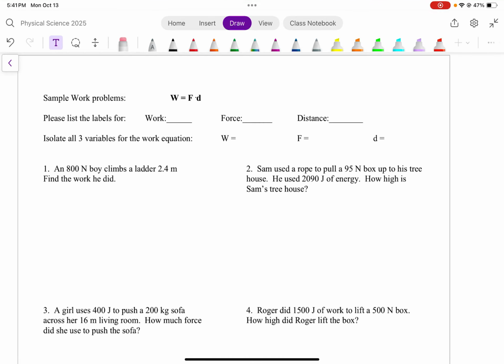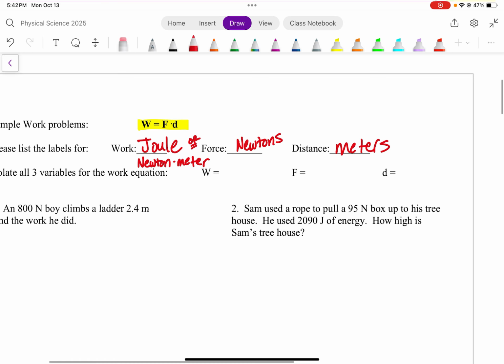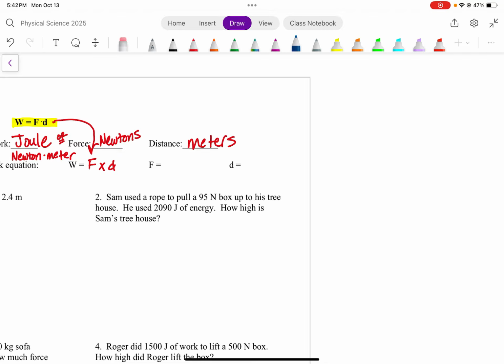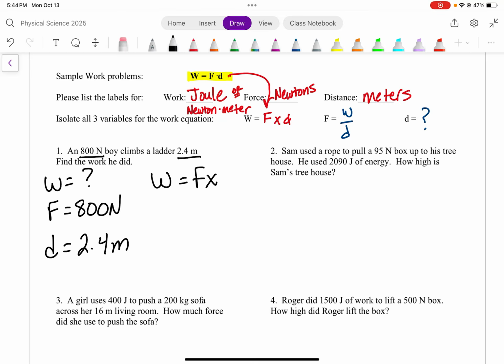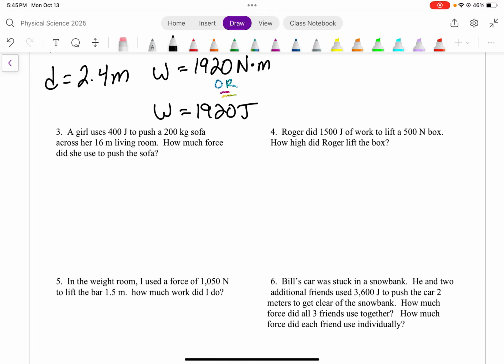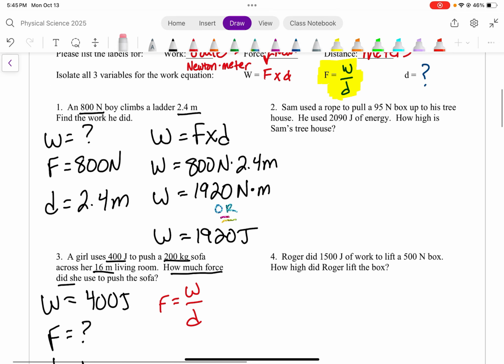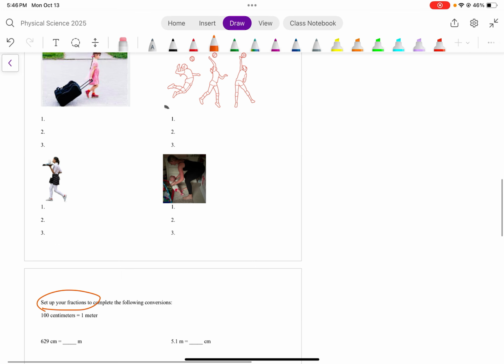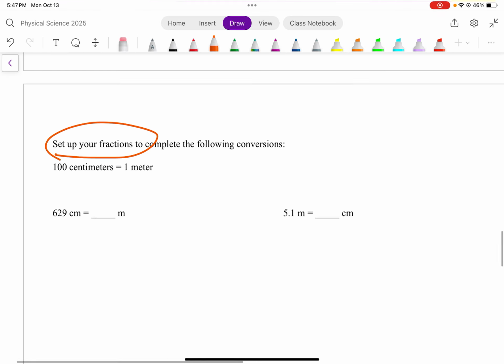How to solve W=Fd problems